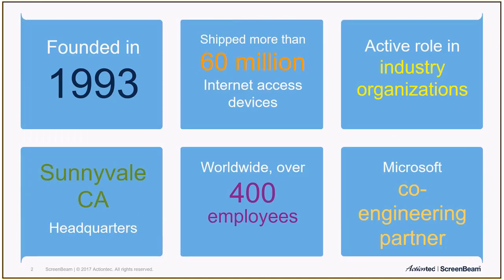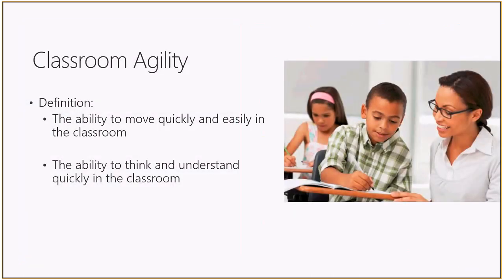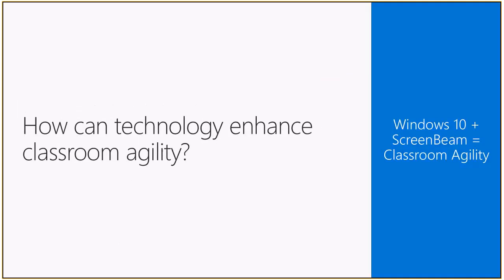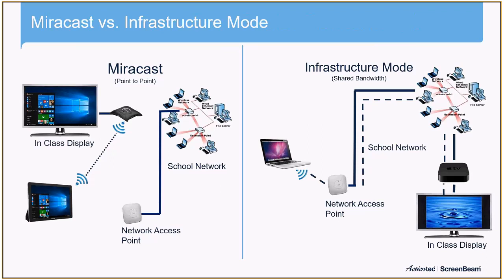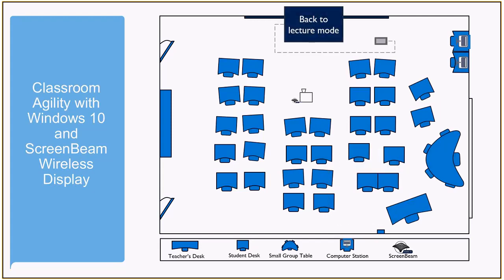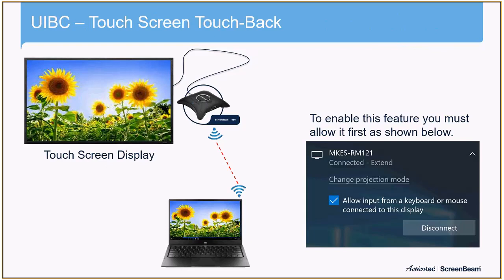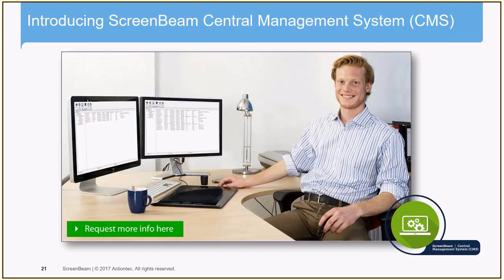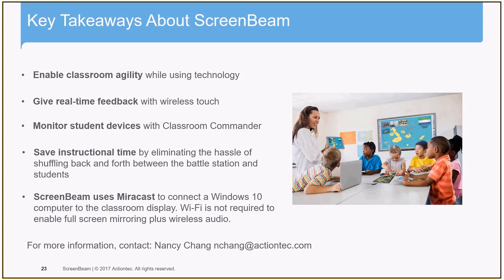Classroom Agility in Modern Classrooms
This is a presentation about the power of classroom agility, wireless touch back and ink back, and ScreenBeam Classroom Commander.